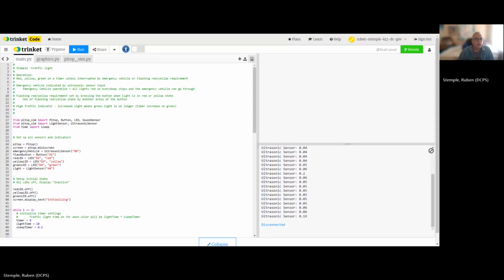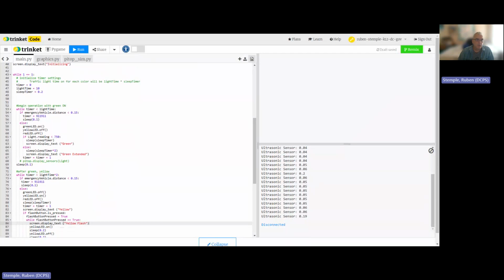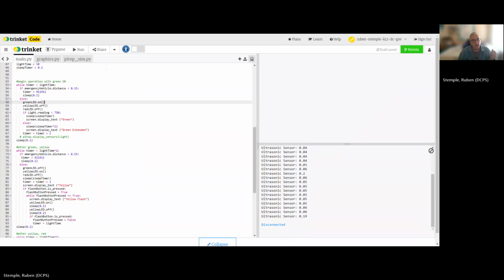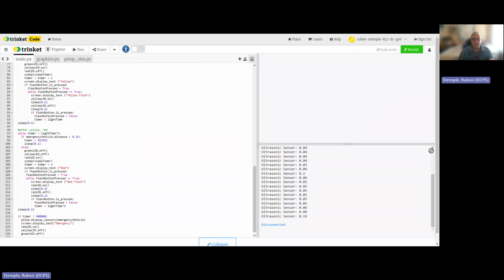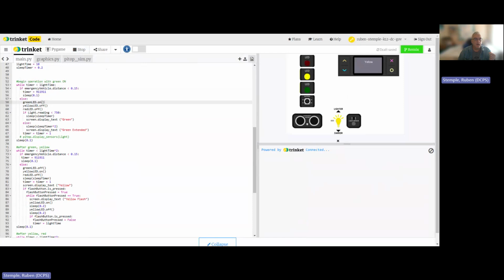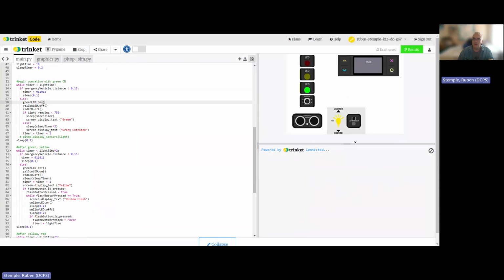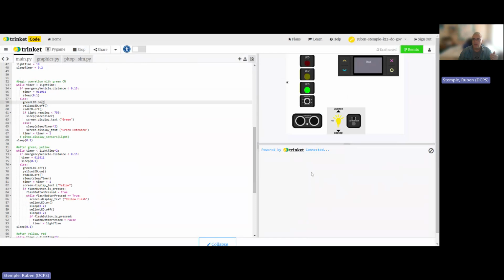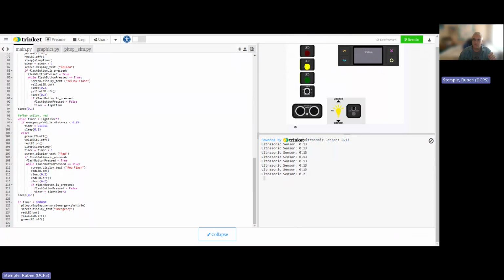Stemple traffic light v3 20241027 171029 Meeting Recording